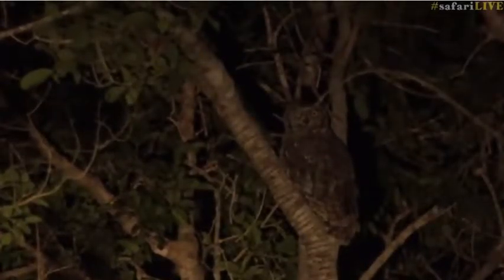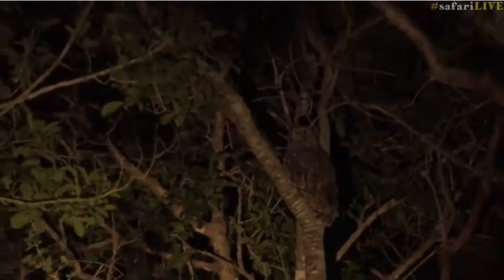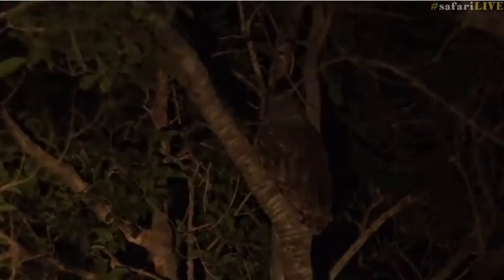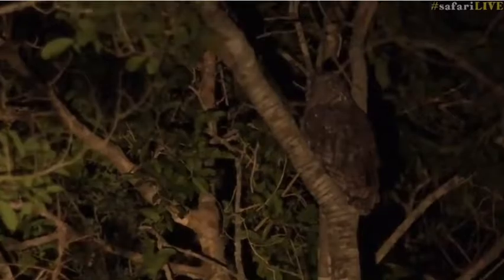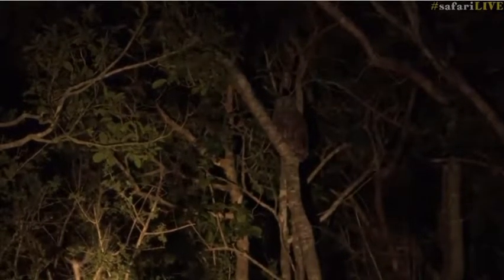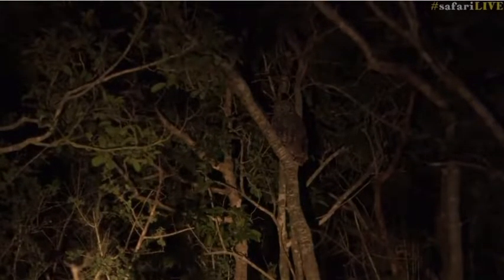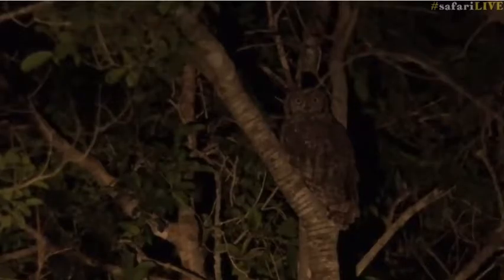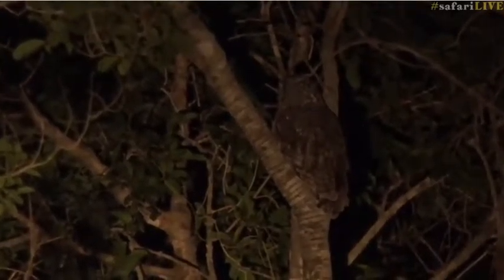March 15, 2017- Spotted Eagle Owl